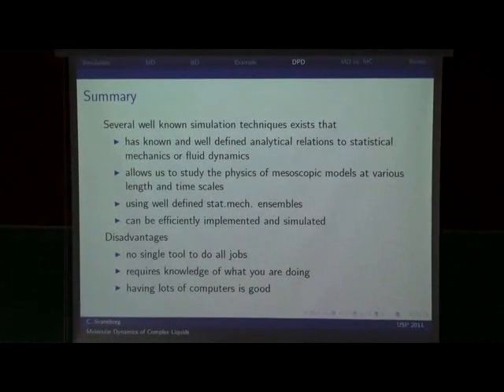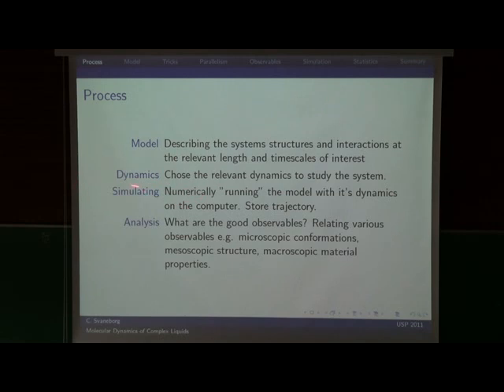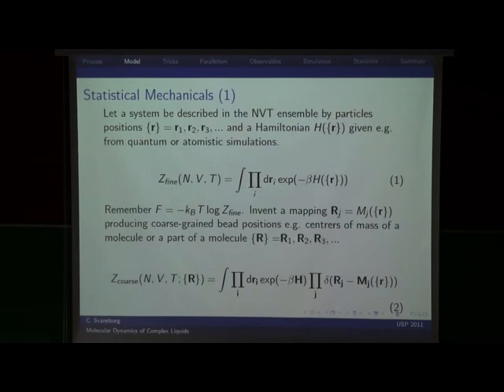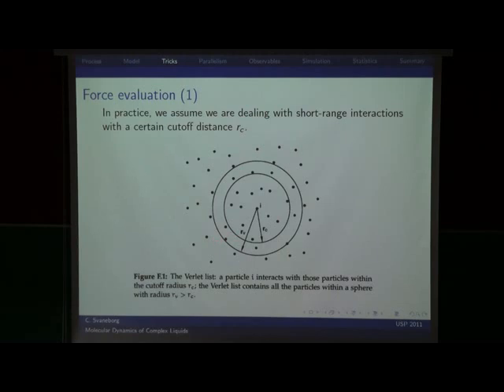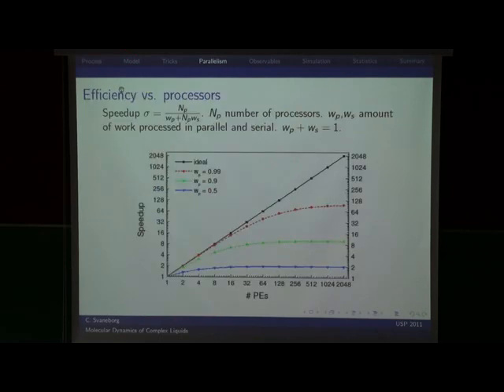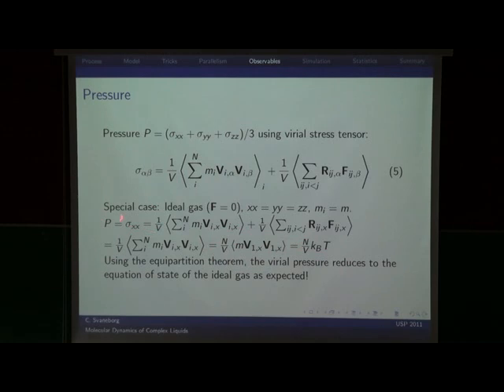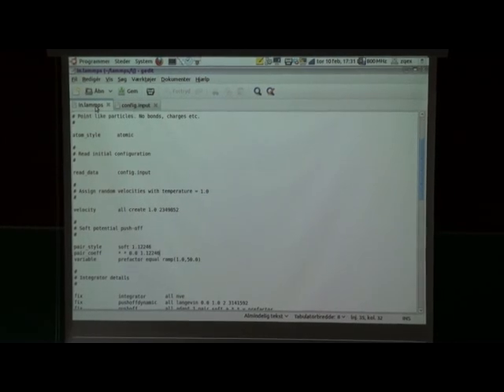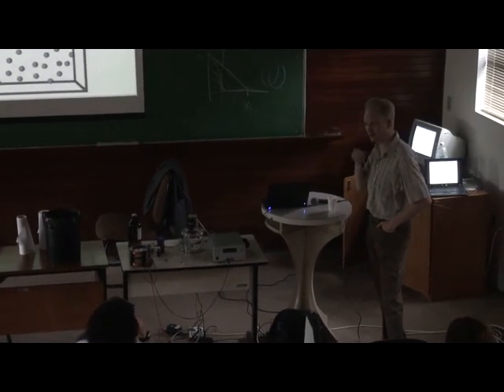Molecular Dynamics of Complex Fluids.Prof. Dr. Carsten Svaneborg: Prof. Dr. Carsten Svaneborg Aula 2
Seminário INCT/GFCx
Molecular Dynamics of Complex Fluids. Aula 2 parte 2